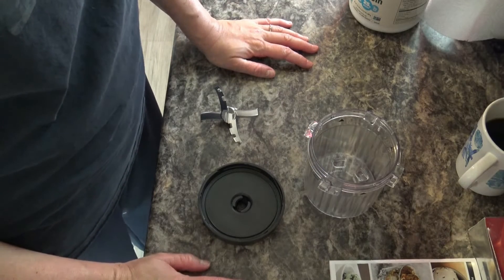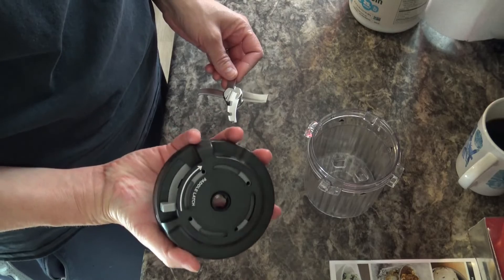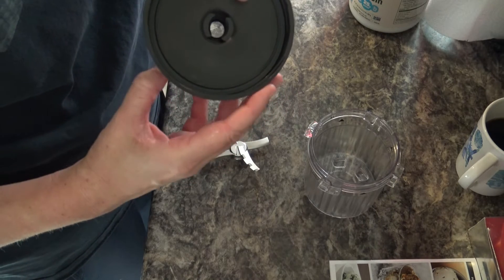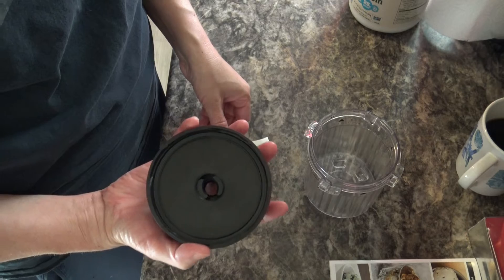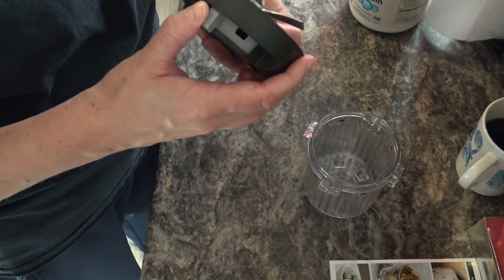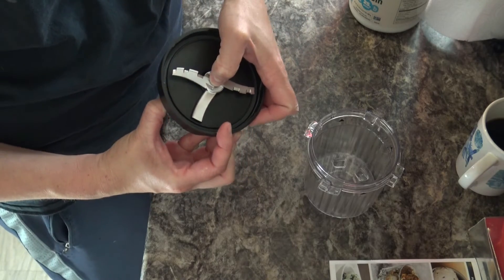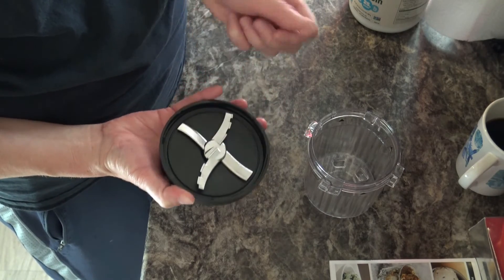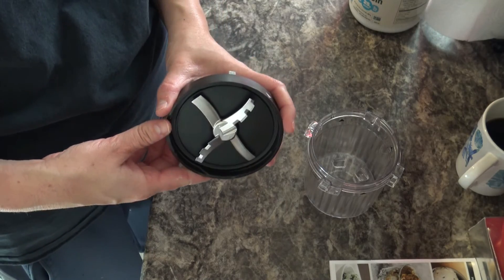Ninja Creami Breeze Paddle Installation | How To Install Paddle On Ninja Creami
We quickly show you how to install the paddle on a Ninja Creami and Ninja Creami Breeze...